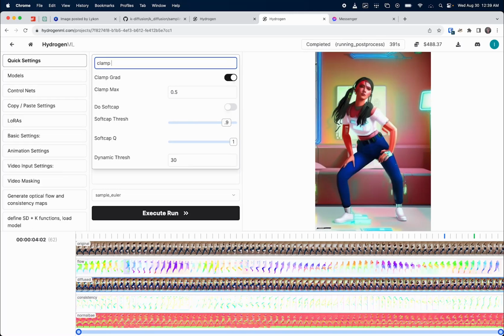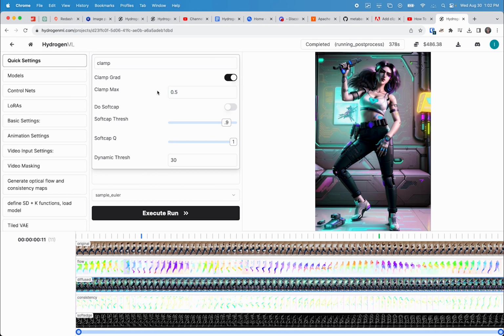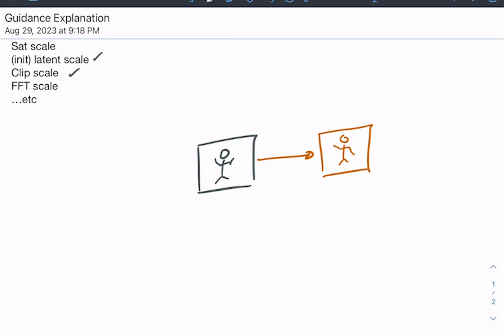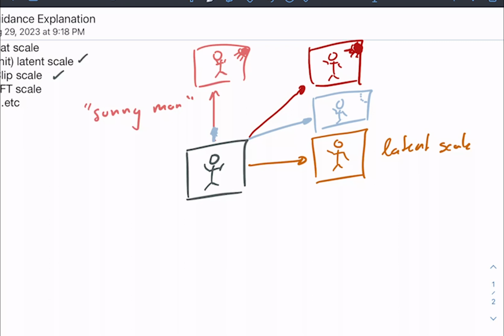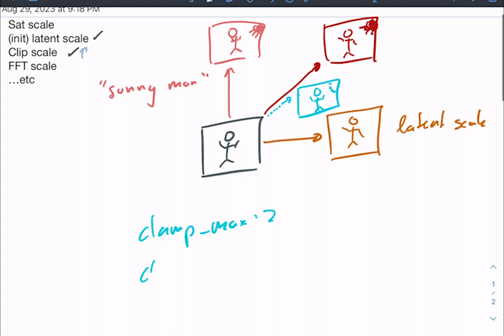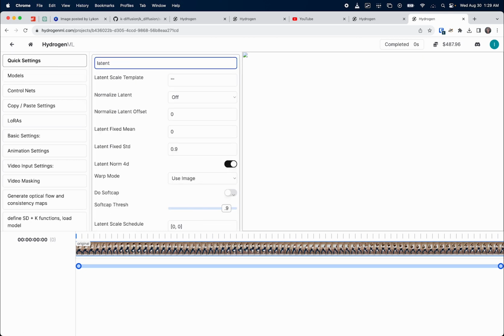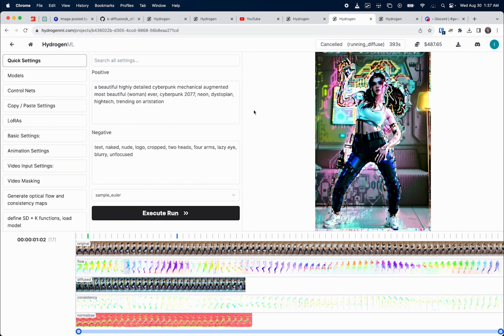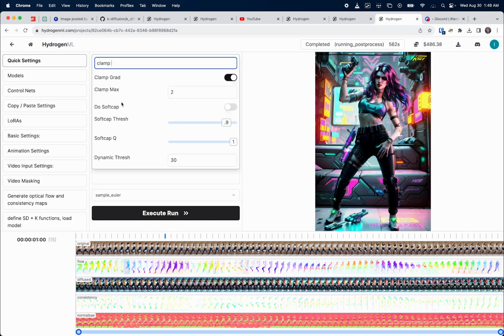clamp_max, latent_scale, sat_scale, clip_scale and more explained | WarpFusion Tutorial